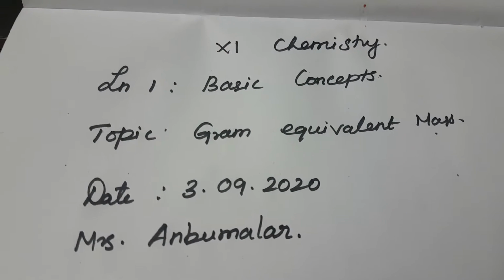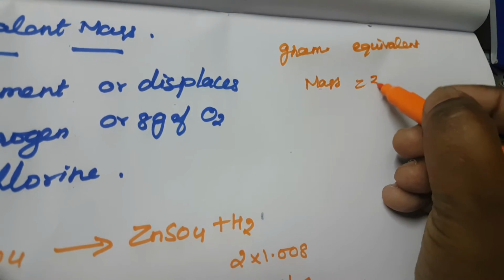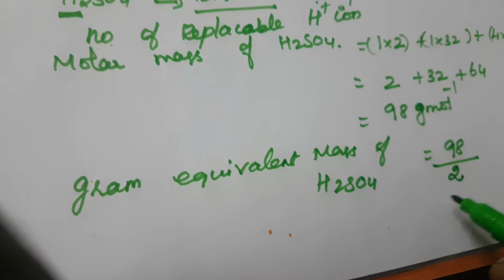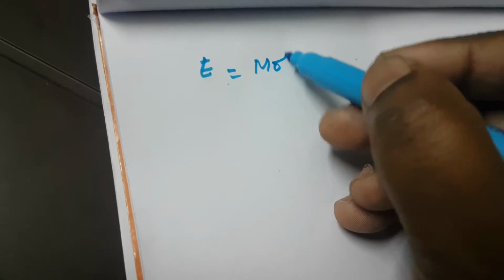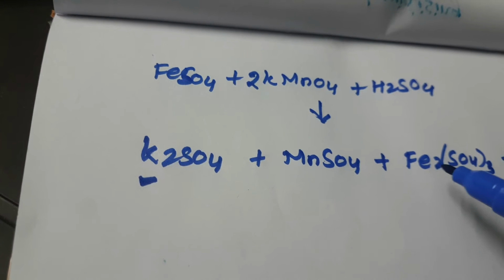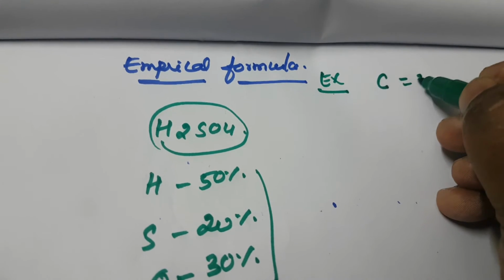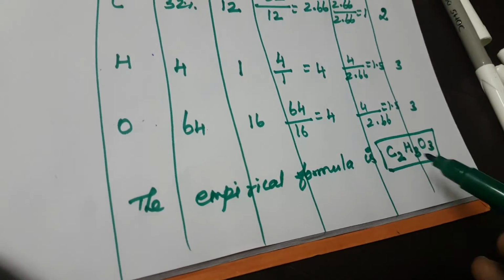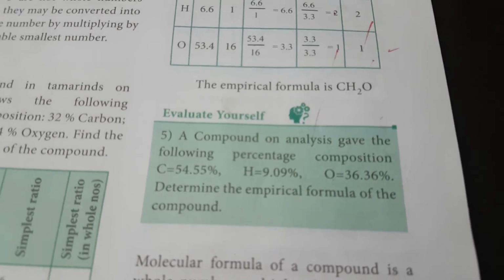Ln 1 basic concept XI STD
Gram equivalent mass